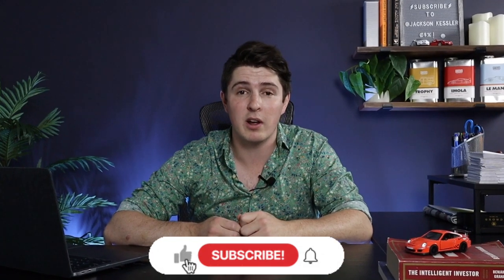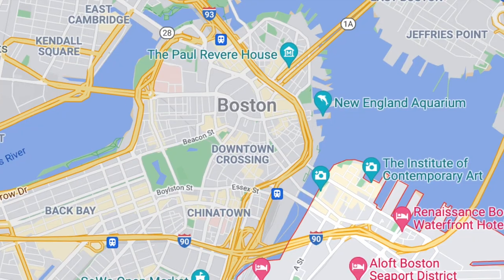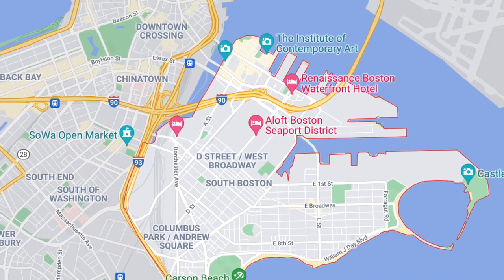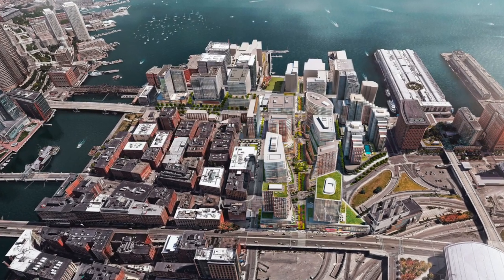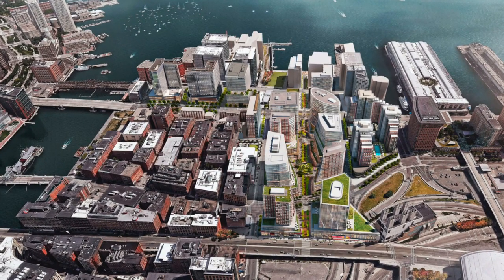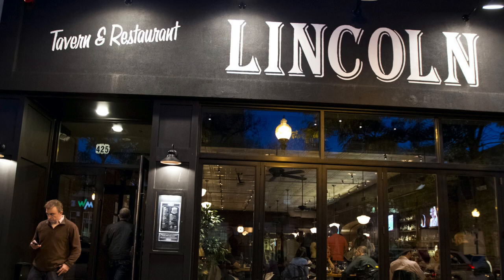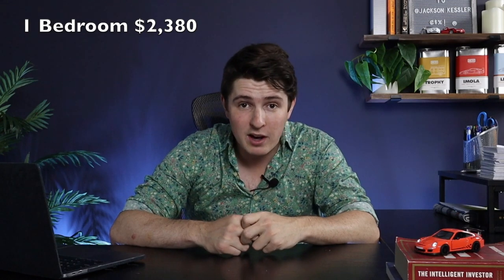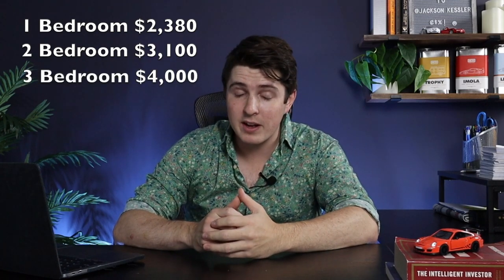What It's Like to Live In SOUTH BOSTON aka SOUTHIE (Boston Neighborhoods Breakdown)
Follow me on other platforms:
Instagram 📷: @jkesslerrealestate
Tik Tok 🕺🏻: @kesslerrealestate

Timestamps:

00:00 Intro
00:30 History
00:50 Location
1:15 Public Transportation
1:33 Things to Do in South Boston
1:50 Food
1:59 REAL ESTATE!!!
2:30 Rentals
2:52 Demographics
3:11 Outro

South Boston also known as Southie is one of Boston’s most up and coming neighborhoods. Over the past years the neighborhood has seen explosive development and lots of people moving in

Today we are going to take a deep dive into this amazing part of the city checking out the best restaurants, hangout spots, real estate market, and a lot more. If you want to skip to any section I have added sections below so you can skip to whatever parts are most interesting to you.

This neighborhood has a ton of history, its actually where George Washington forced British troops to evacuate during the American revolutionary war

Its also where the Saint Patrick's day parade is held every year due to its deep history with Irish Americans

Now that you know a tiny bit of history lets talk about location

As you may have guessed from the name Southie is located south of downtown Boston

And neighbors a few other neighborhoods like the South End and Dorchester

Technically the Seaport is part of south Boston, however I personally view it as its own neighborhood so I will do that in another video

In terms of public transit there aren't a ton of options, but by far the most popular is the red line which can take you all the way down through dorchester or up through Boston and into Cambridge all the way to alewife

Theres a lot to do in this part of Boston including hanging out by Carson Beach or taking a walk up to Castle Island on the causeway.

There is also a number of parks and fields in this neighborhood where you can play some pickup games or just stroll around

For food Capo and Lincoln Tavern are some of the most popular places to dine, but there are tons of other restaurants including the broadway, and loco taqueria. If you are looking for something a bit less formal with great food Josephs Bakery is a great spot as well

Due to the explosion in development real estate prices have rose.

Price per sq ft is about 550-850
With the average condo selling for 820,000 and sf selling for 1.15

A lot of the condos here were recently renovated and if you can find something that needs work this could be a great investment opportunity with this neighborhoods pricing still on the rise

Rentals are also up there in pricing with

1 beds $2,380
2 beds $3,100
3 beds $4,000
4 beds $4,700

Due to this rise in pricing a ton of working professionals have moved in, mostly on the younger side. Many commute from South Boston to the financial district

There are also a few young families as well so this neighborhood definitely skews on the younger side. If you're young and you like being in a young lively place this could be a great neighborhood for you.

If thats sounds like something you would like shoot me an email I will leave it in the description below